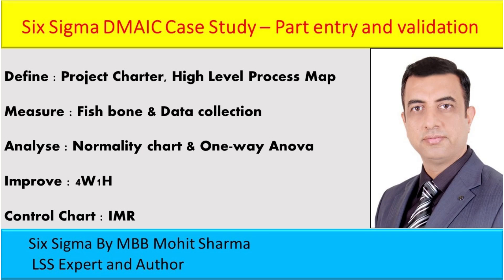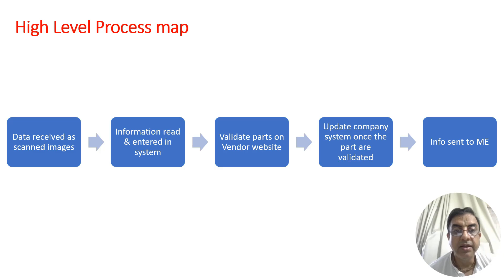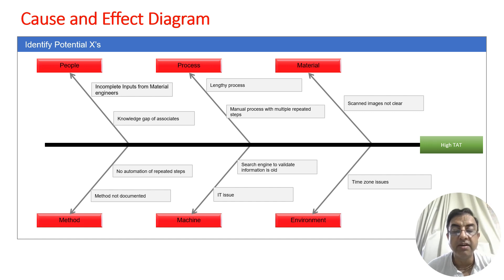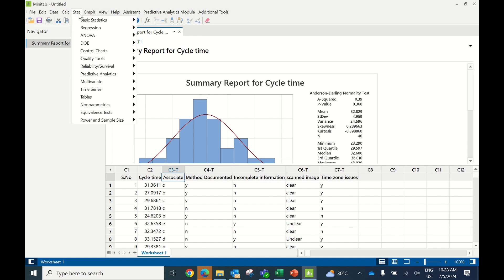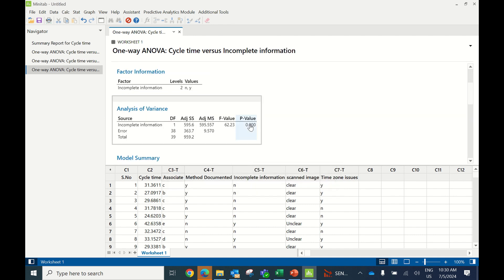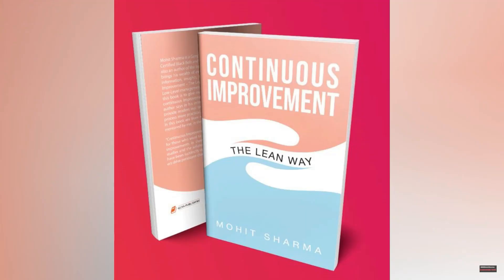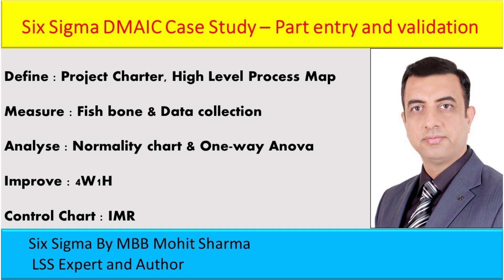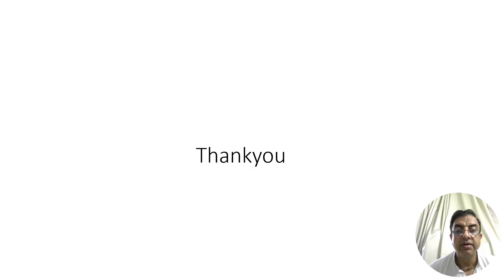Six Sigma DMAIC case study | Engineering Part Entry and Validation Process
Learn DMAIC approach, with important tools like, Hypothesis Testing, Control chart and root cause identification.

Buying Links of my authored books:
8 Steps to Problem Solving
If you are looking to learn about lean six sigma and quality concepts and become proficient in quality domain, watch all my videos regularly.